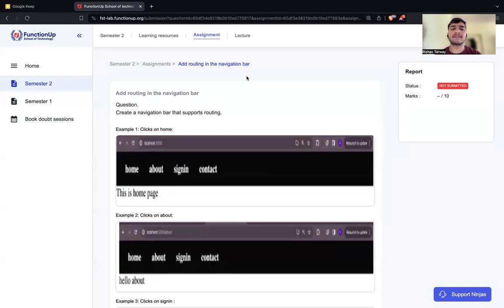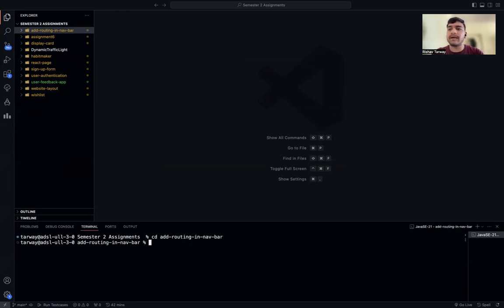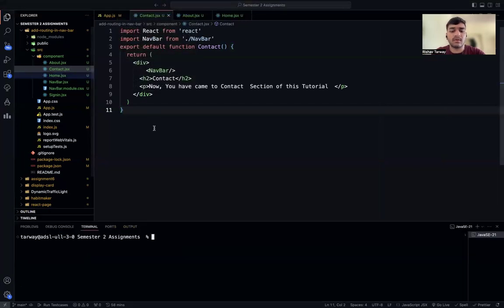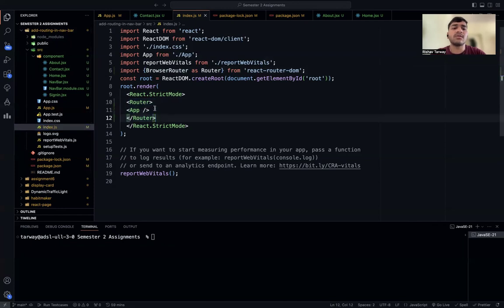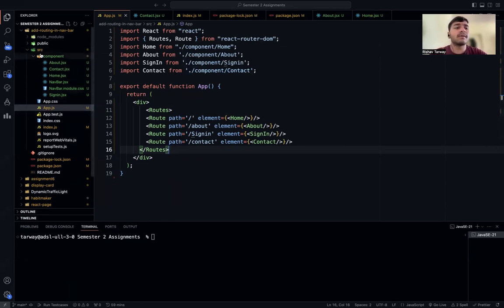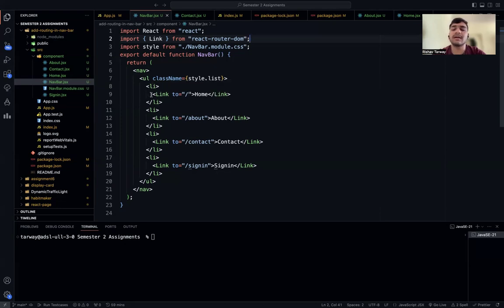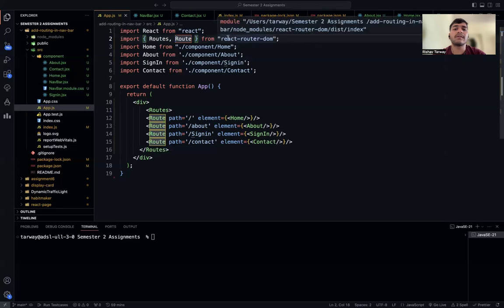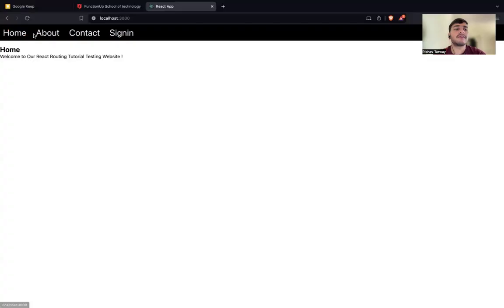"Adding Routing to Navigation Bar" || "Mastering Single Page Applications with React Router Dom